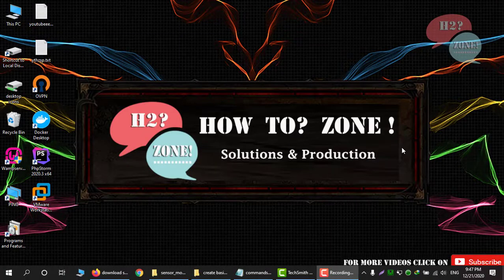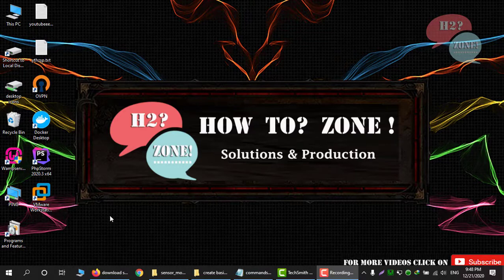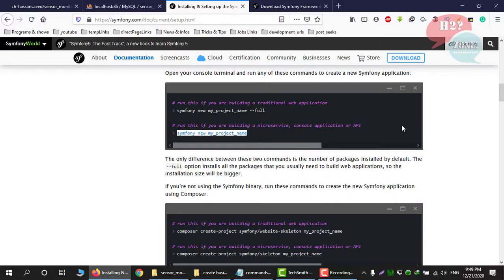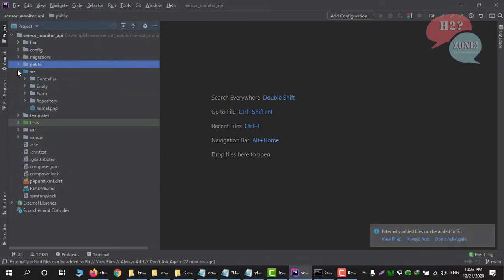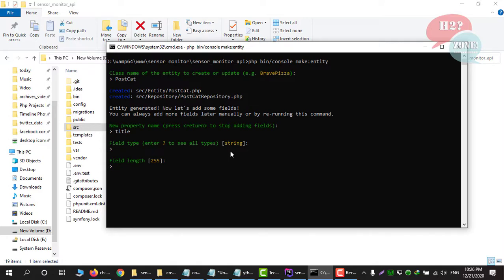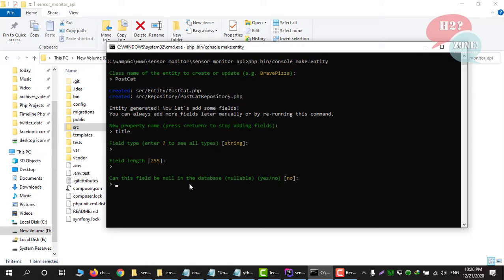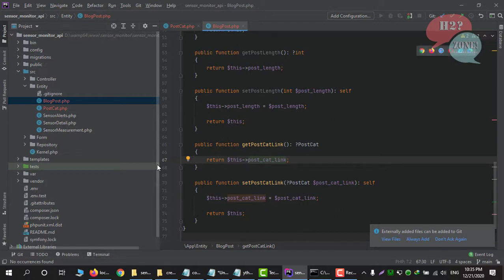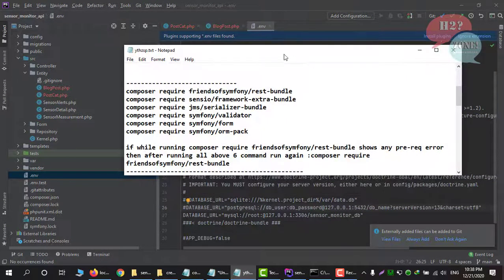Create basic PHP Symfony5 Restful Microservice CURD API and MySQL part_1-2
How to create php symfony5 Restful microservice CURD api and create MySQL database using doctrine migration commands and PHP Unit Testing (PHPUnit 7.5.20)
Part 1-2

here are symfony Supportive commands which is using in this project
for microservice/api
symfony new sensor_monitor_api
for run app on localhost server port
symfony server:start
create new entity/table/model
php bin/console make:entity
composer require friendsofsymfony/rest-bundle
composer require sensio/framework-extra-bundle
composer require jms/serializer-bundle
composer require symfony/validator
composer require symfony/form
composer require symfony/orm-pack

if while running composer require friendsofsymfony/rest-bundle shows any pre-req error
then after running all above 6 command run again :composer require friendsofsymfony/rest-bundle
first, create a database after make entities/models
php bin/console doctrine:database:create
when create or update anything in the database then first make and then run the migration
php bin/console make:migration

to run this newly created migration and each time while updating anything
php bin/console doctrine:migrations:migrate

php bin/console make:crud
(pre req is
composer require twig-bundle security-csrf
(and then enter BlogPost)
to see routes
php bin/console debug:router

OK Thats all
and don't forget to press on bell icon to get all upcoming videos of our h2zone channel related to computer and technology tricks and solutions